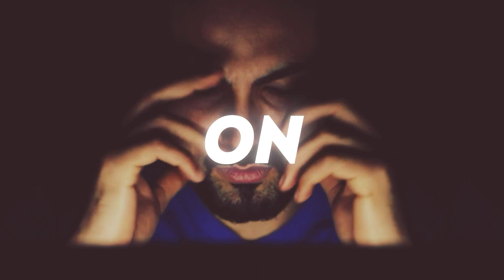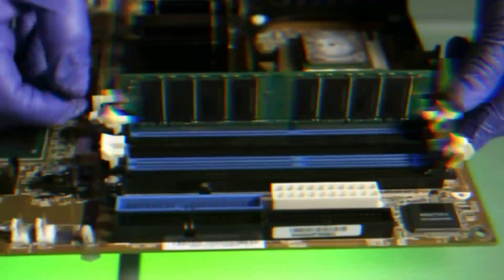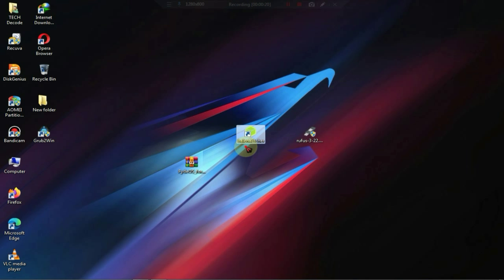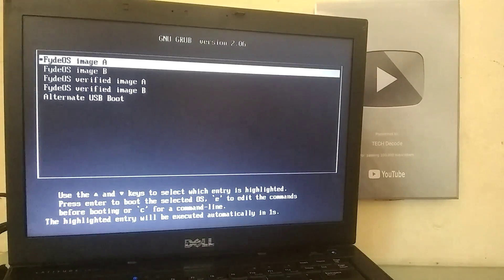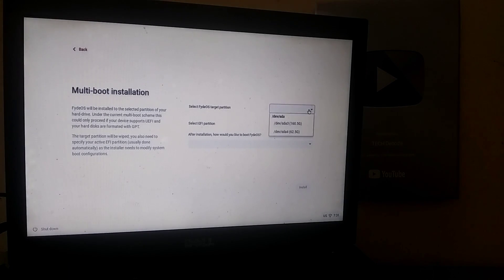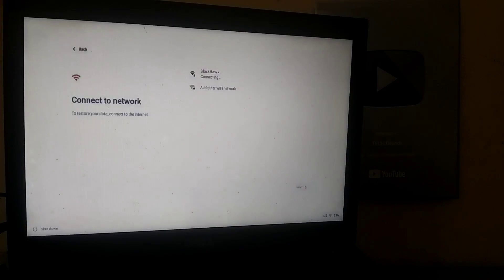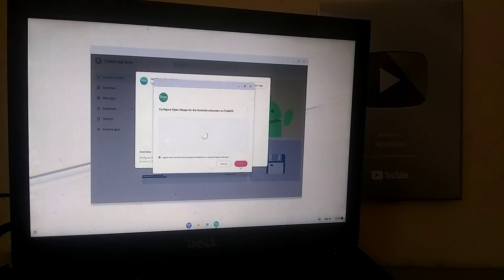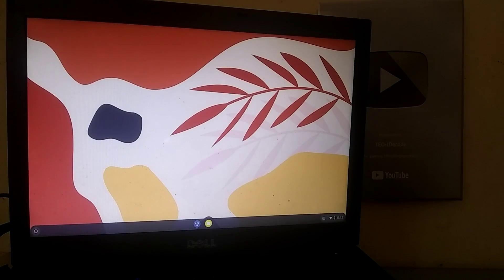How to install Fyde OS on PC with PLAYSTORE! (Easiest Method) | Dual Boot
In this detailed guide, I will show you how you can install Fyde OS side by side with Windows, or, as you can say, in dualboot. Along with that, we will also install Play Store in the end. So if you don't know how to install Fydeos, this video will be very helpful to you.